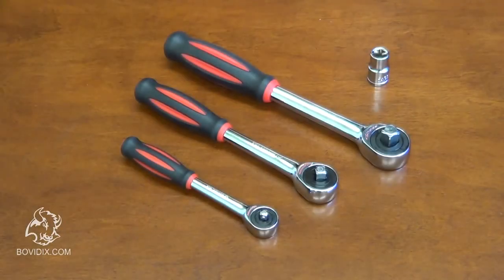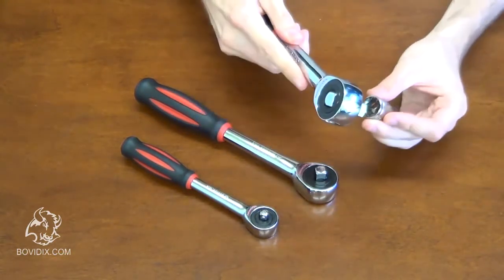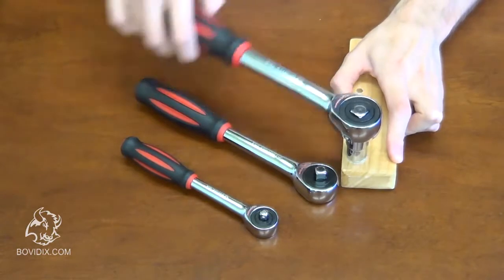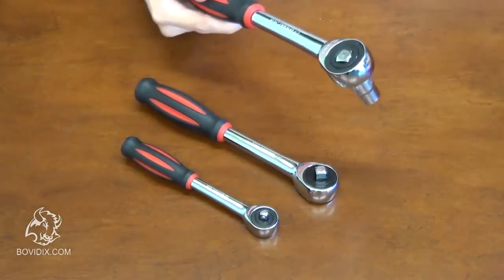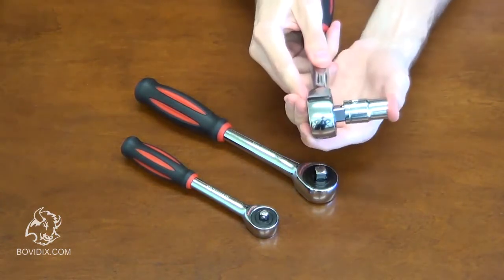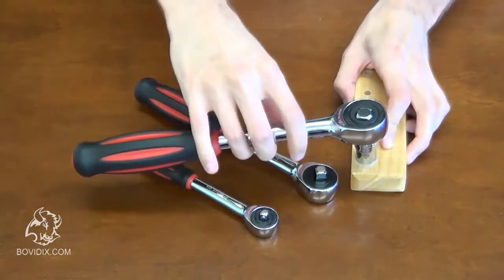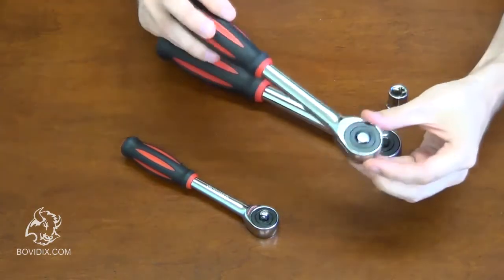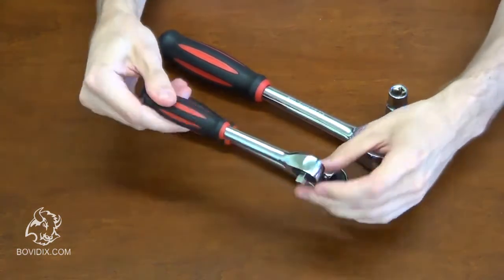обзор Трещотки BOVIDIX 1/2'', 1/4'', 3/8''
Корпорация BOVIDIX является разработчиком и производителем высококачественного и высокотехнологичного ручного инструмента для индустриального и профессионального применения, имеет множество международных патентов на изобретение и технические разработки.
Трещотка снабжена колесом с 60 зубьями (для меньшего угла свободного хода), имеет переставной квадрат (для левого или правого вращения) и вращающуюся рукоятку для работы в труднодоступных, узких местах (возможность кручения квадрата осевым вращениям рукояти).